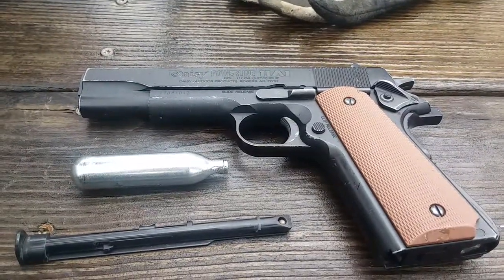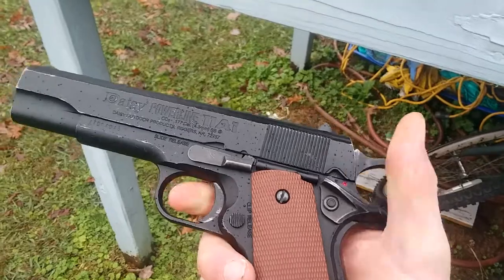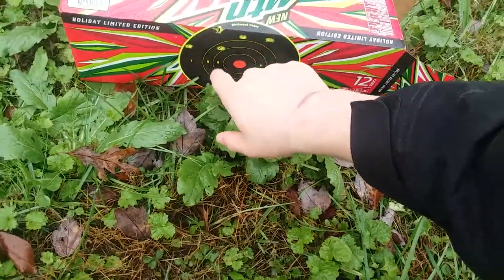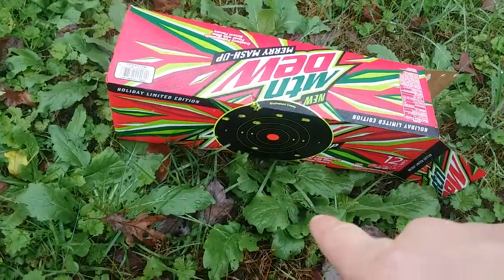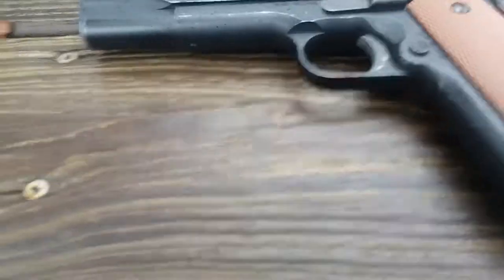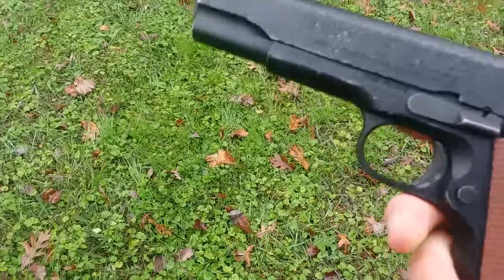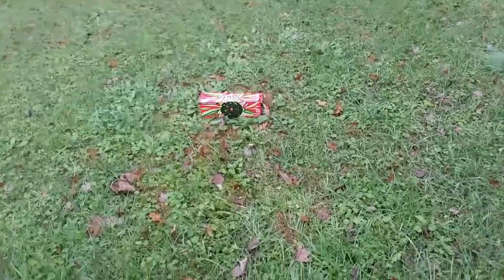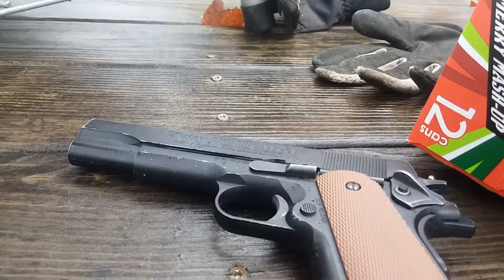Daisy powerline 11A1 review